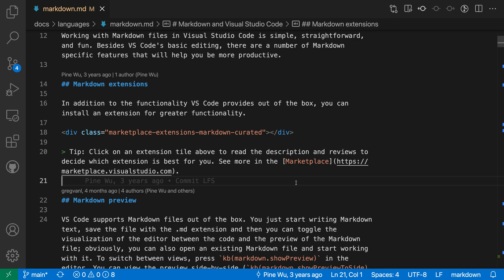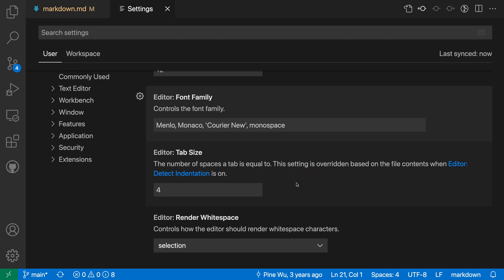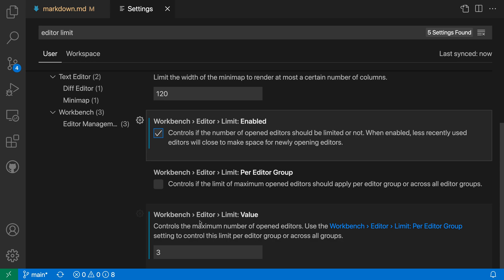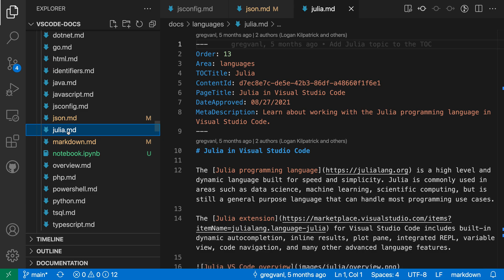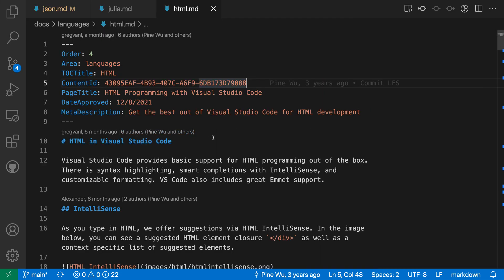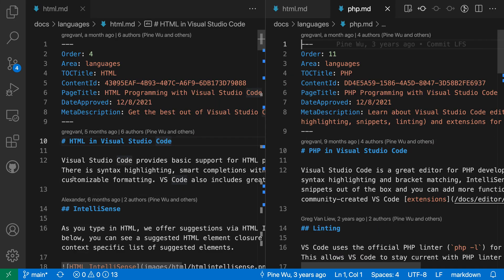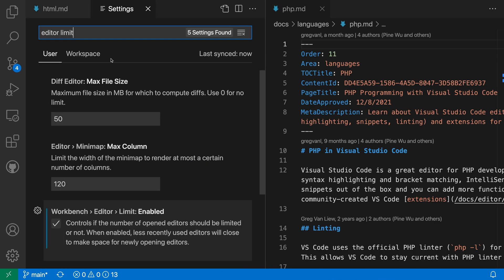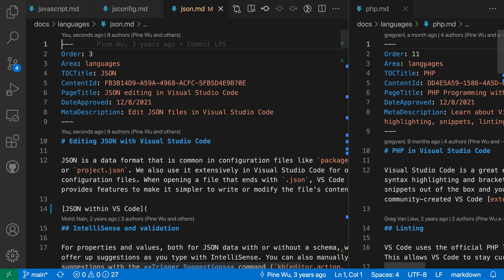VS Code tips — Limit the number of open editors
Editor limits cap the number editors that you can have opened at any one time in VS Code. Once you hit the limit, older editor as closed when you open a new editor.

Relevant Settings:

- workbench.editor.limit.enabled — Enable/disable editor limits
- workbench.editor.limit.value — Set the number of editors that can be opened
- workbench.editor.limit.perEditorGroup — Apply limits per editor group instead of across the entire window

Useful for keeping your workbench organized